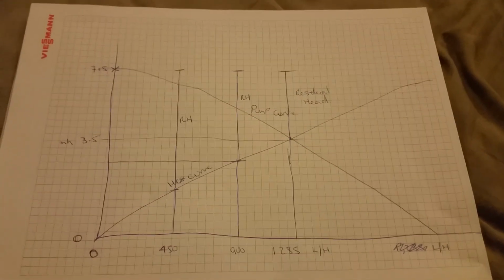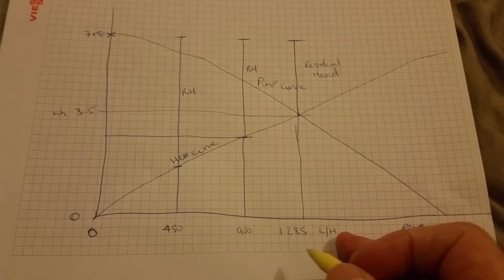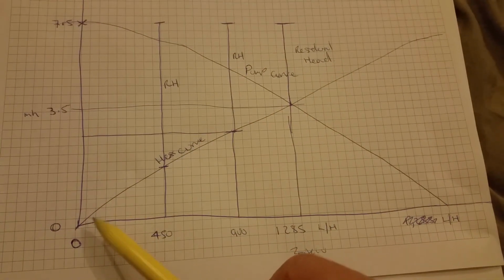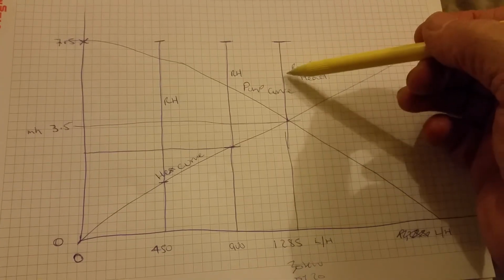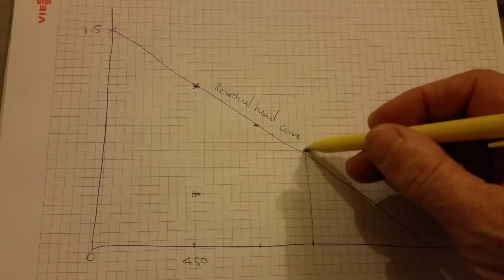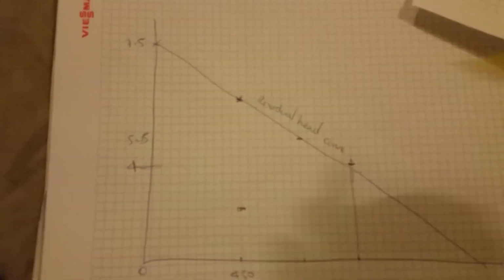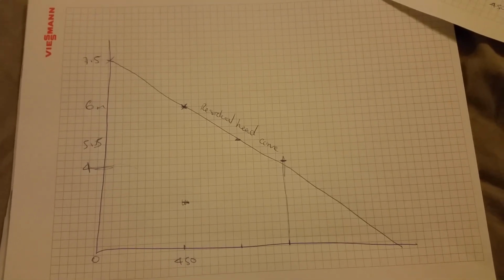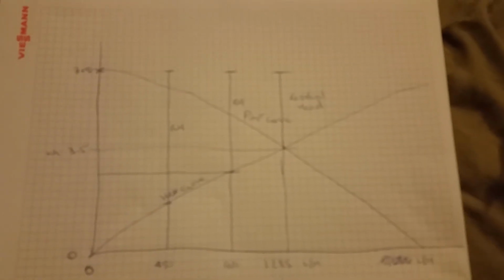Residual pump head curve